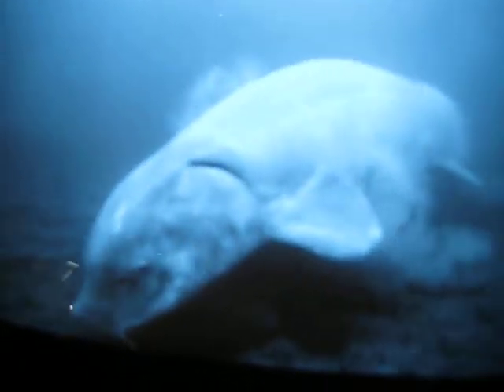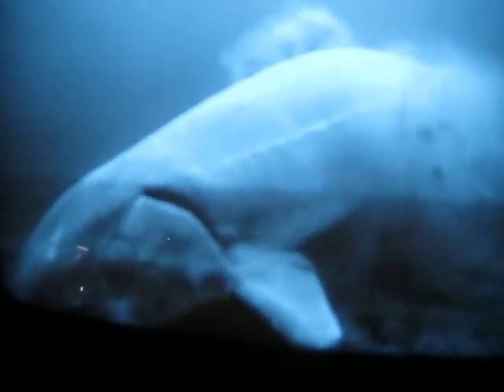Lake St Clair Ice Fishing 2/22/2015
Lake St Clair Ice Fishing 2/22/2015, no perch in the area. A sturgeon come into the camera view four times within an hour. There are 4 lamprey attached to the sturgeon.